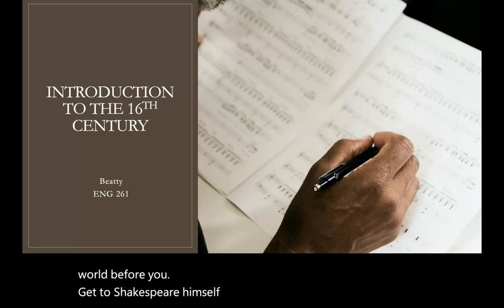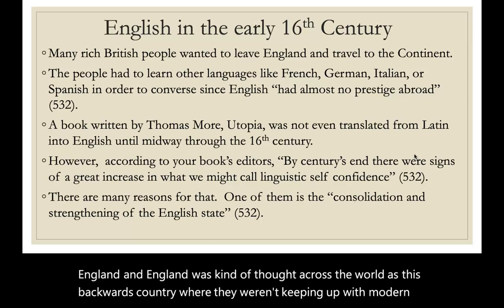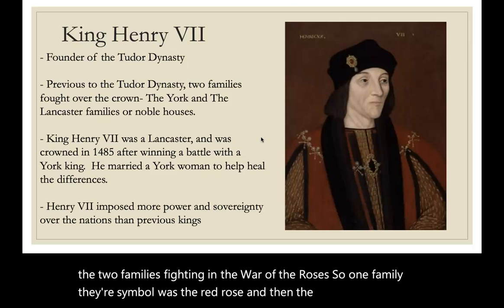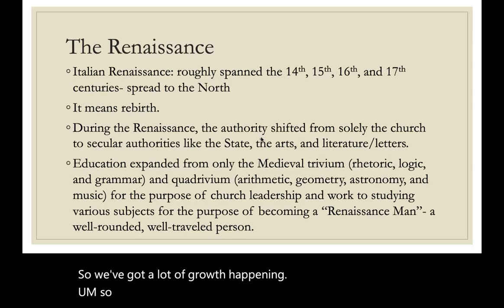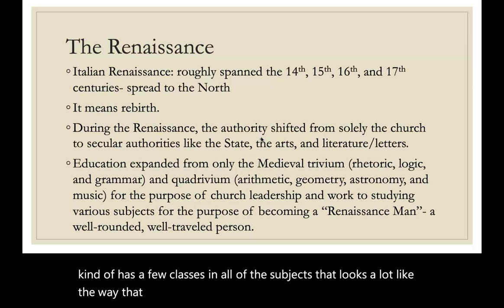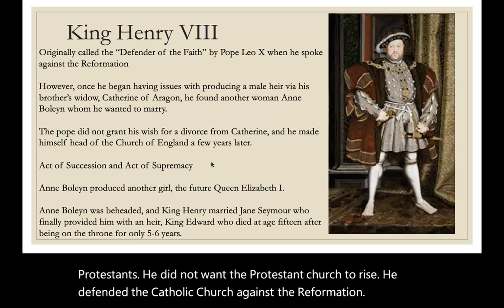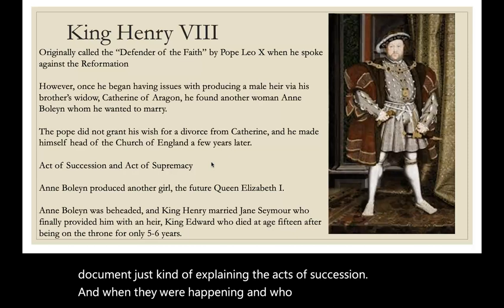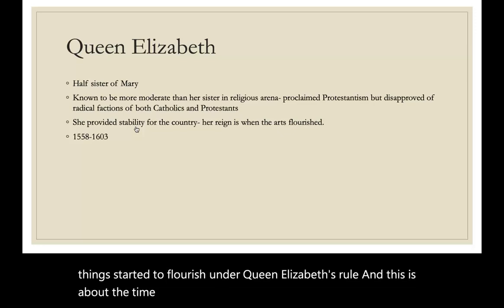VIDEO Intro to 16th Century